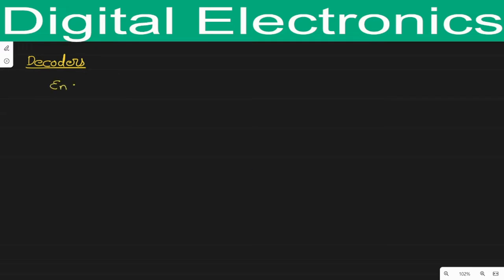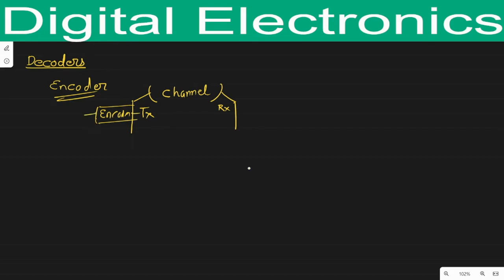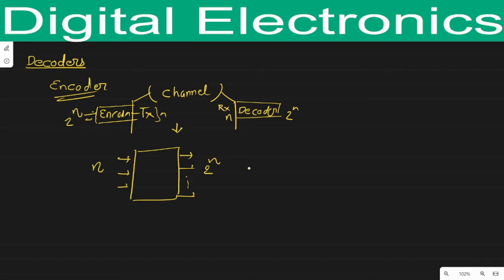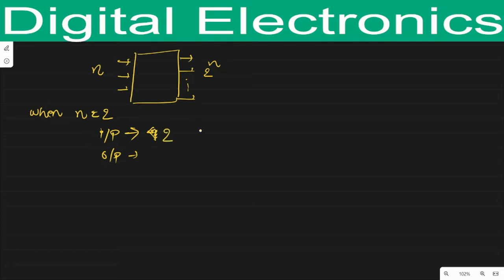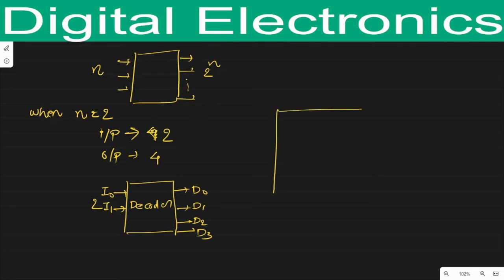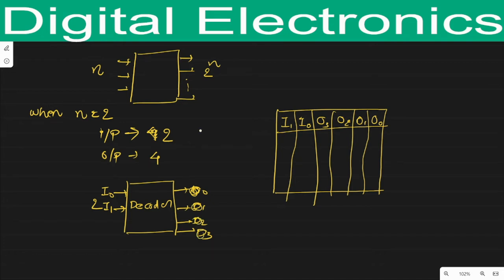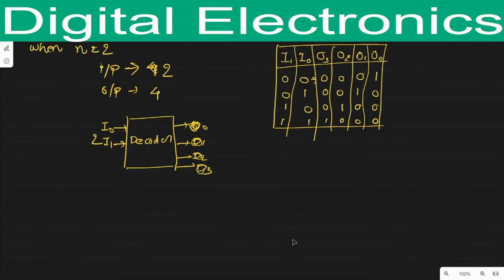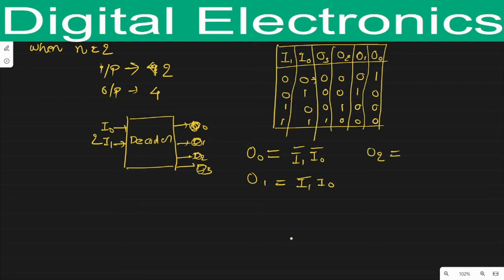Lecture Number 22; 2 to 4 Decoder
2 to 4 Decoder